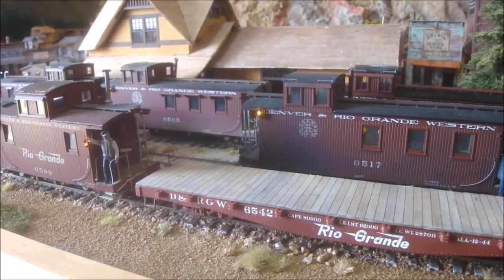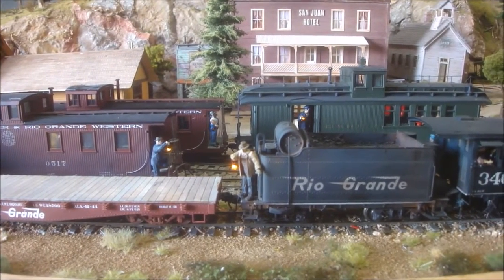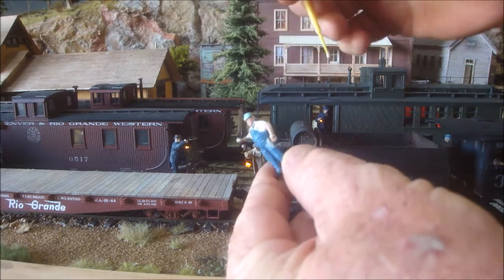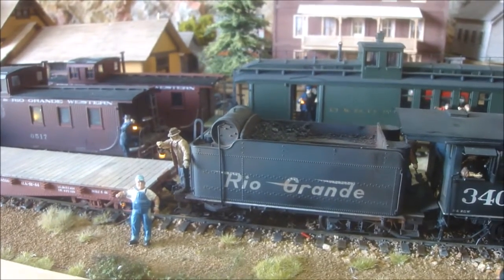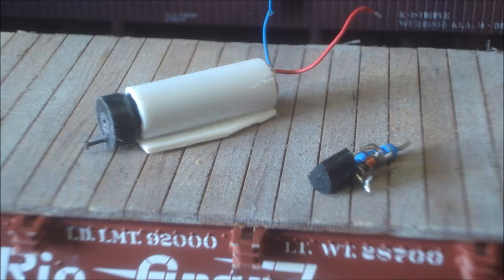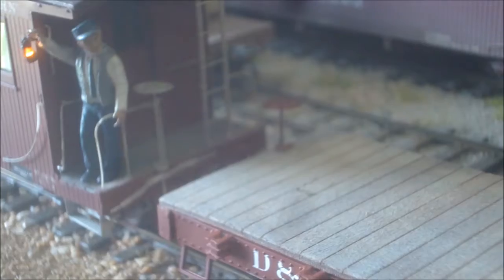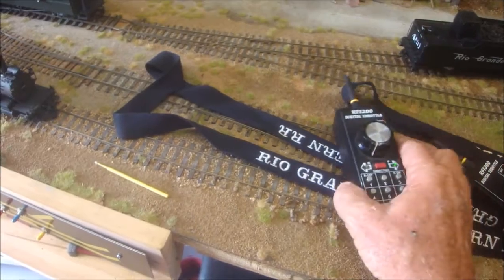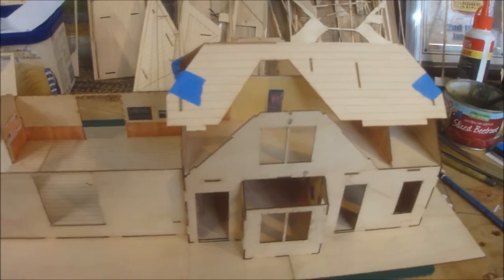CONDUCTORS AND BRAKEMEN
Here's what I like to do with my caboose conductors and I'll have to add a brakeman. A little progress on my Ouray depot too.
Having a animated conductor waving a working lantern adds much more to operations. The caboose throttle works all the lights too.